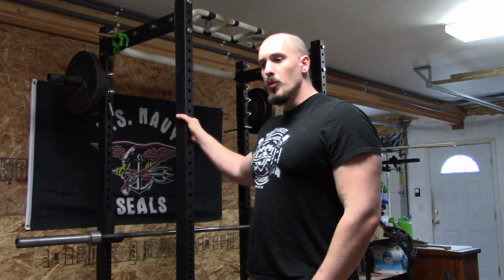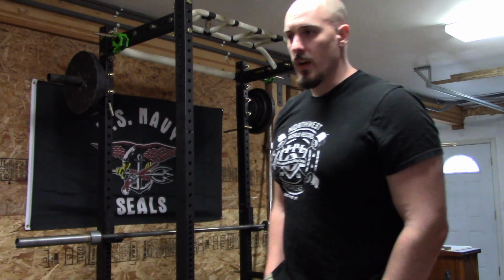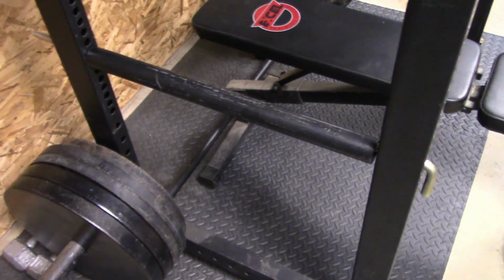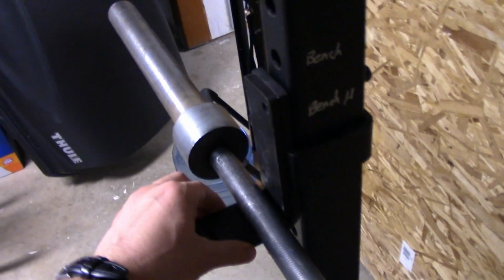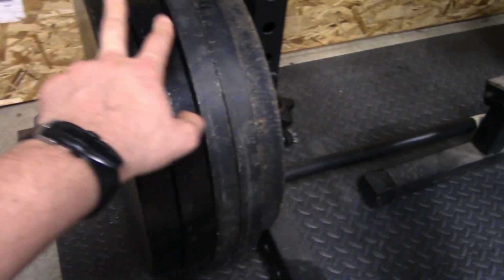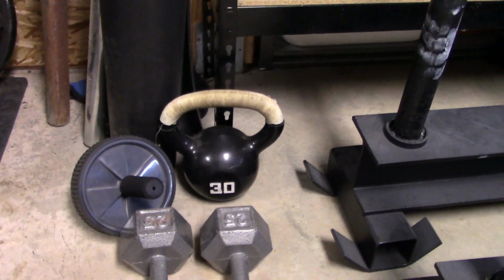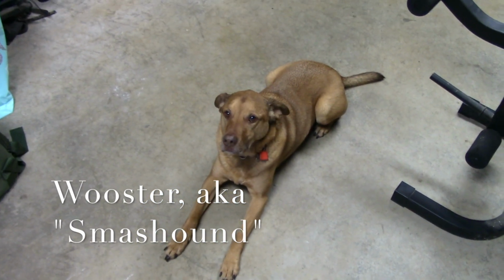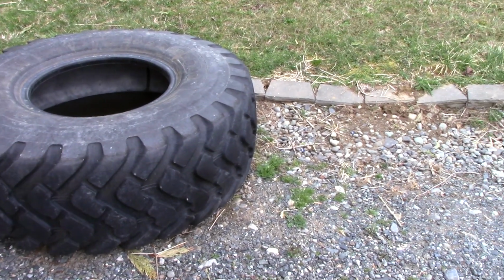Tour of my $800 gym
Gym memberships often cost around $40/month, but you can build your own home or garage gym for a couple hundred and be very happy with it. This is a tour of my garage gym. It's not anything fancy, but it's functional.

Titan Fitness T-3 power rack